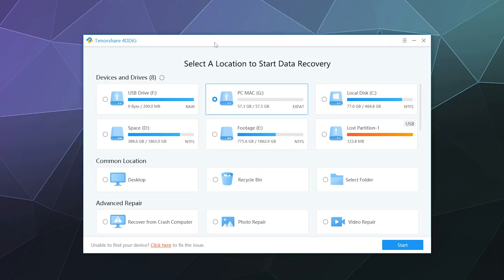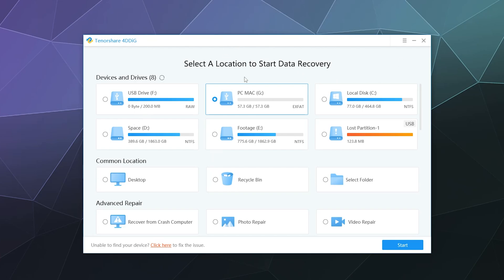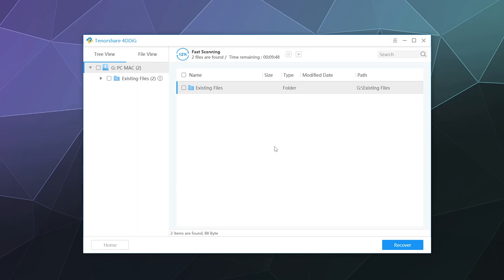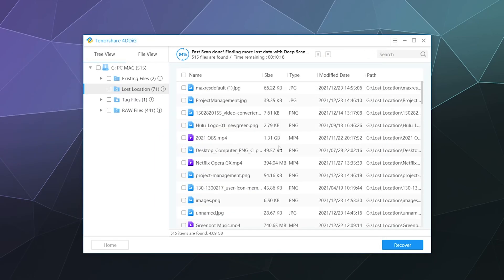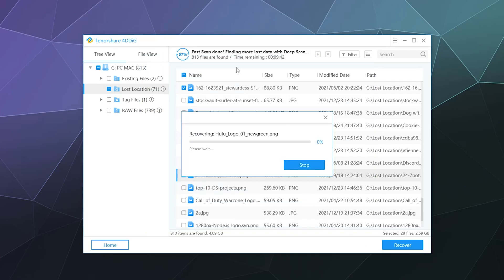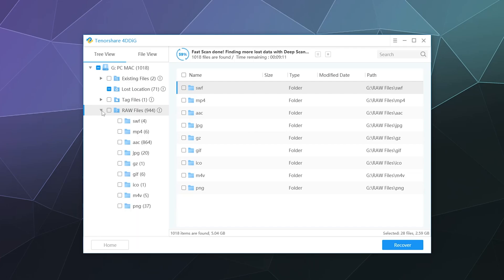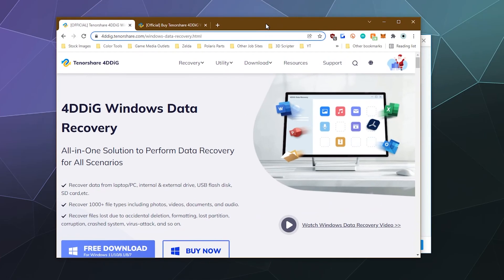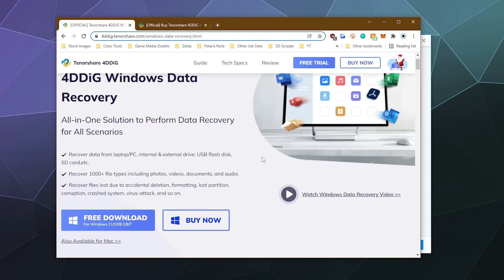Tenorshare 4DDiG Data Recovery Software Review: How to Recover Deleted Files/Video/Photos on Win/Mac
Data lost frequently happens, since there are many data recovery software on the market, in this video, let's see whether Tenorshare 4DDiG Data Recovery Software really works.